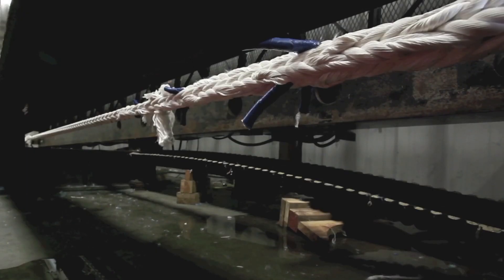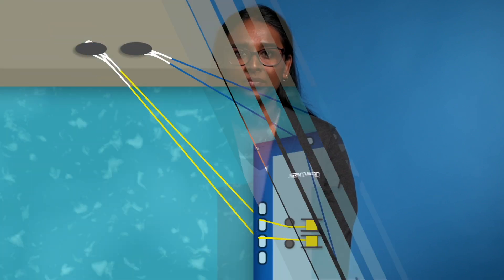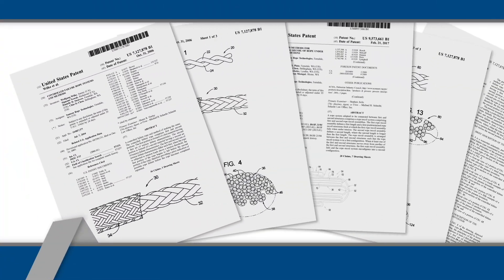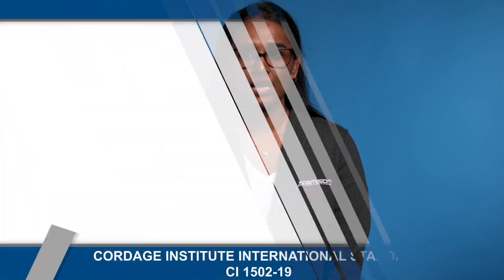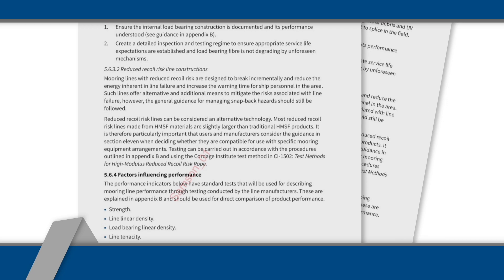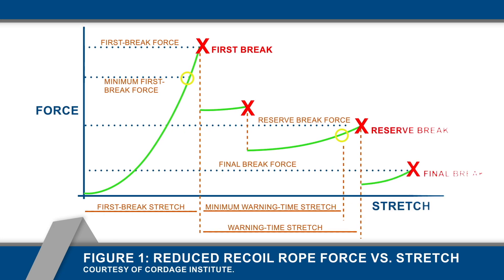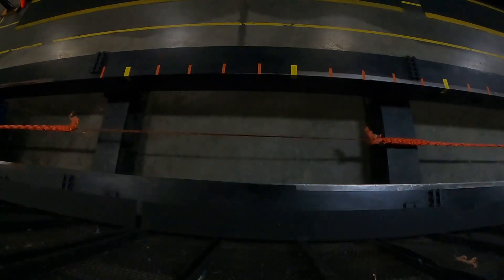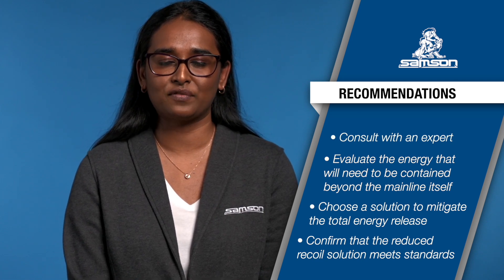Choosing a Recoil Product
Samson product engineer, Anu Murti, explains how to select the right recoil product for your operation.